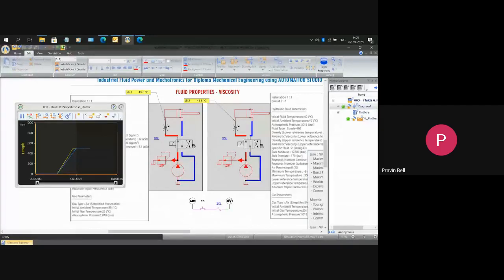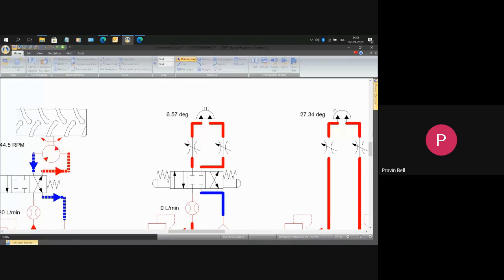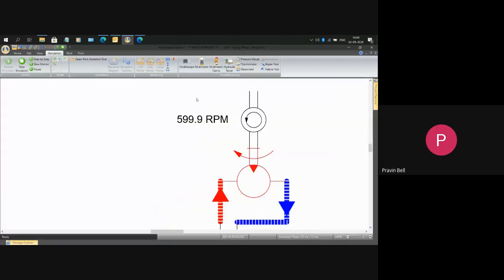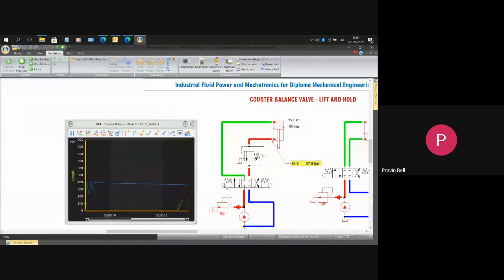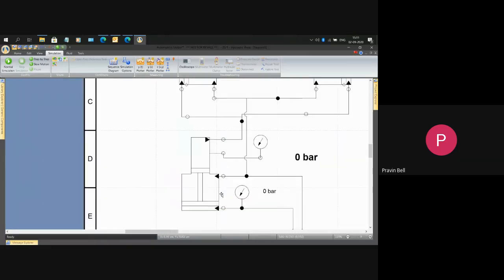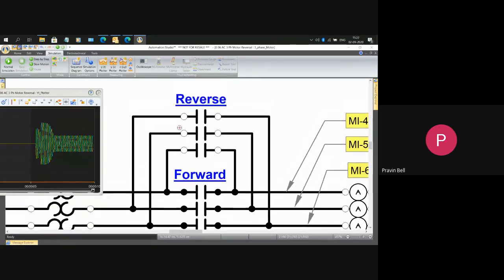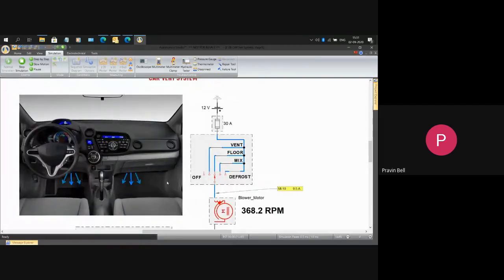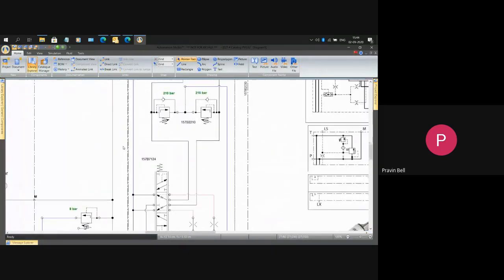Circuit Design & Simulation Hydraulics, Pneumatics & Mechatronics for Diploma Sept 02, 2020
A FDP On Circuit Design & Simulation Hydraulics, Pneumatics & Mechatronics was conducted  Sept 02, 2020.

For
Proportional Hydraulics
Proportional Pneumatics
Component Sizing Module
Mechanical Links
Electrical Controls
Electrotechnical (A.C. & D.C.)
One-Line Electrotechnical Diagram
PLC, Allen Bradley™
PLC, Siemens™
PLC, IEC 1131-3
HMI 2D/3D & Control Panel
SFC Grafcet IEC 61131
Digital Electronics
Diagnostics and Troubleshooting
Bill of Materials (BOM) & Report Module
OPC Client